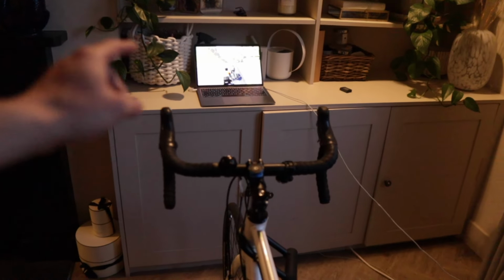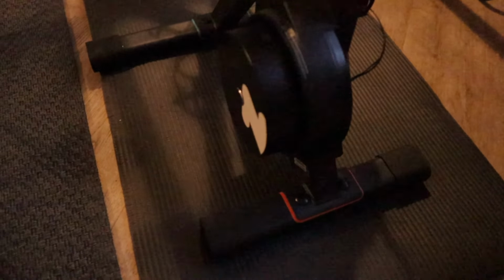RACE WEEK | London Marathon 2024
Andy Trick

TECH SALES | FITNESS